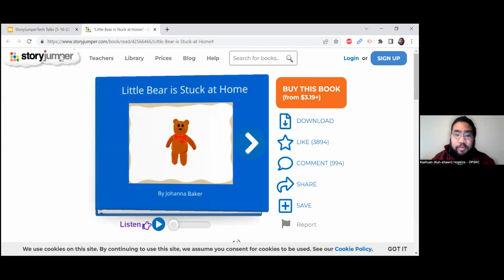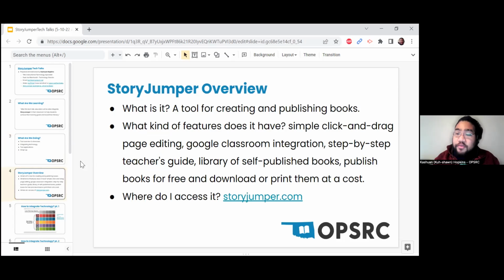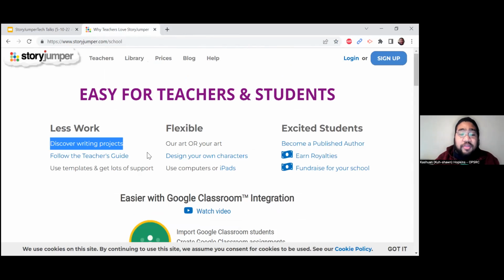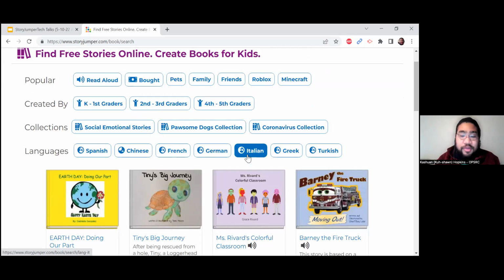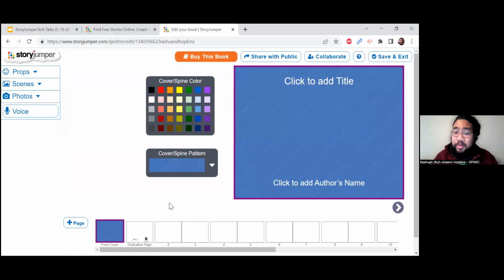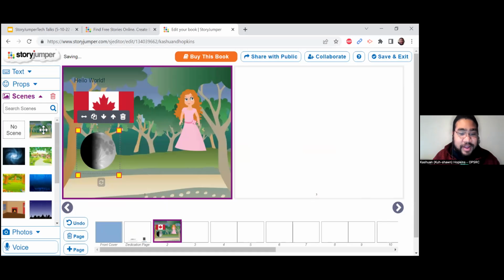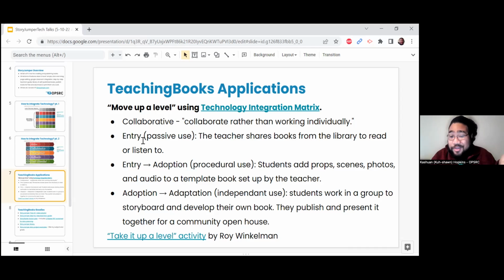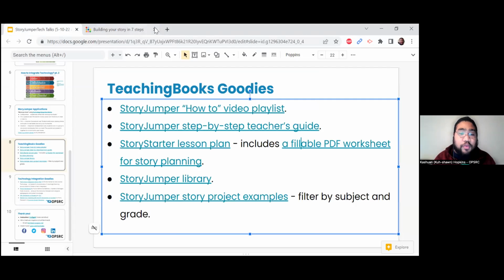OPSRC TechTalks - StoryJumper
*Description*
StoryJumper is a tool focused on publishing story books made by a younger audience. While there is a cost to getting a copy of the book, the free interface is easy to pick up and design book characters, add voice narration, and collaborate with peers. Once a book is ready, a link can be shared with friends, family, and classmates. Also, students have access to a library of student-created stories. Recorded 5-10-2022.

*Timestamps*
0:00 Introduction